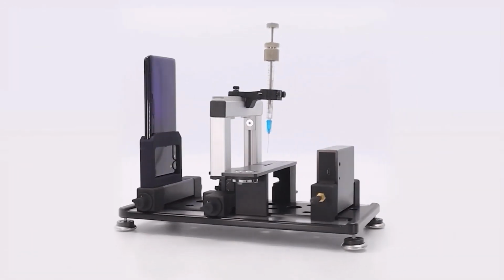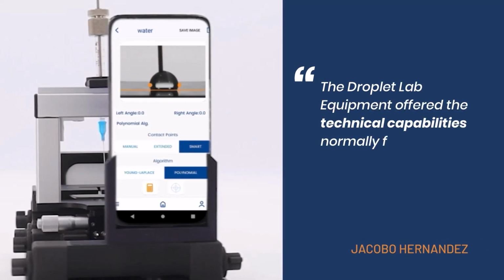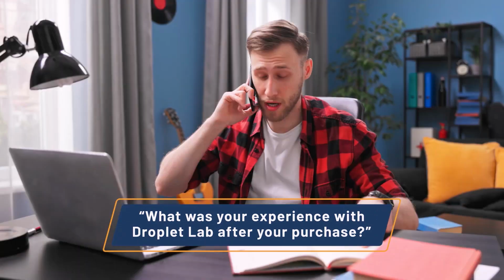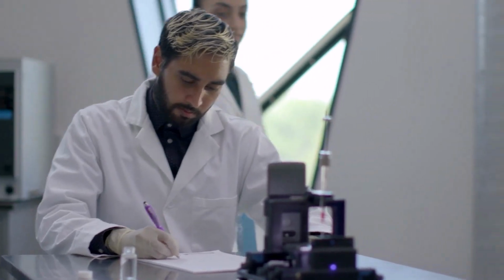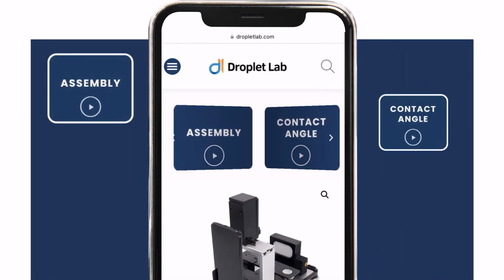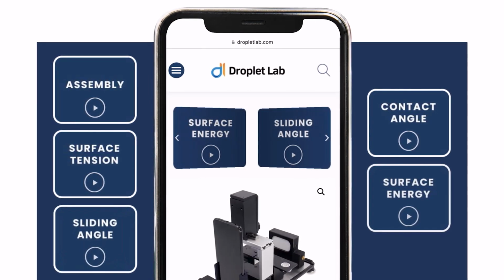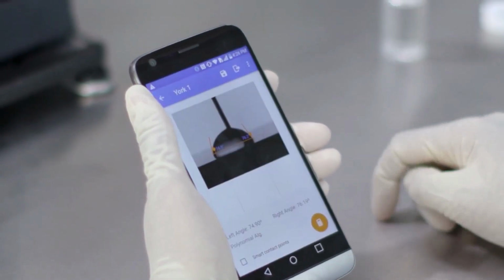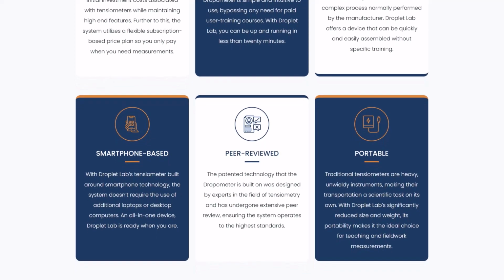Universidad Catolica de Temuco Testimonial Video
Hello, welcome to Droplet Lab’s channel. You are watching a Customer testimonial from Dr Montelongo from Universidad Catolica de Temuco. In today’s video, you will learn about the benefits of working with us and the benefits of using our smartphone-based tensiometer.

We at Droplet Lab produce cost-effective and portable surface tensiometers - devices used to measure interfacial tension and contact angle. Our products are used in various industries and academic research, including automotive, pharmaceuticals, and food production.

About Us:
Droplet Lab is revolutionizing the way we quantify the physical properties of surfaces. With a mission to make the measurement of surface tension and contact angle a more practical, mobile, and cost-efficient task, the company has engineered a smartphone-enabled surface tensiometer, the Dropometer, entirely circumventing the need for bulky and expensive hardware. Comprised of an App that runs on a smartphone as a standalone system, as well as associated add-on hardware, the instrument has been shown to match, and in some cases outdo, the performance of the top-of-the-line traditional measurement tools.

Founded in 2018 by Professor Alidad Amirfazil and his graduate students (Dr. Huanchen Chen and Dr. Jesus L. Muros -Cobos), Droplet Lab is committed to making the surface tensiometer a much more widely accessible and energy-efficient tool. Droplet Lab has received several awards, including a $125,000 grant from the Natural Science and Engineering Research Council of Canada (NSERC) Idea to Innovation Program.